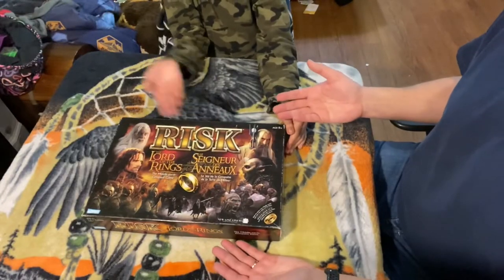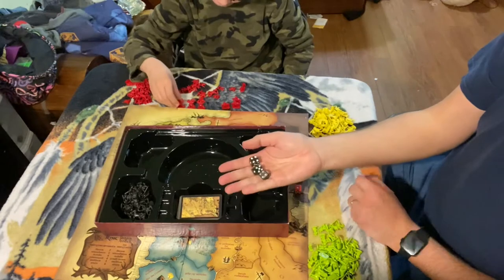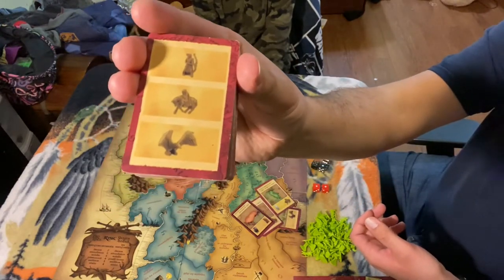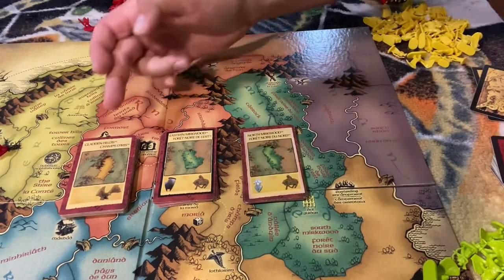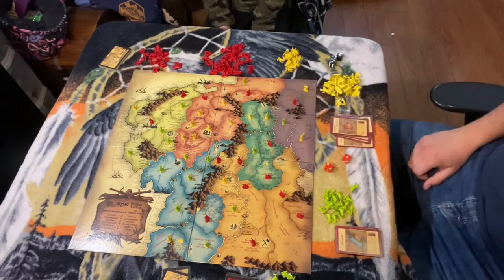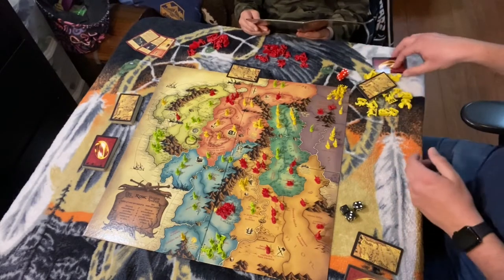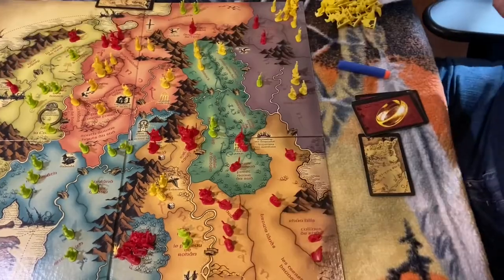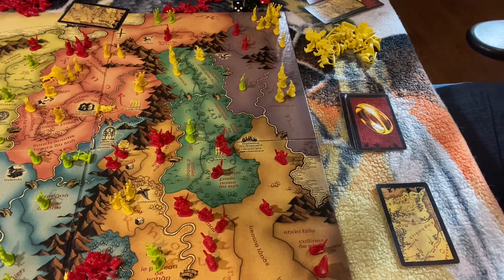Lord of the Rings Risk set up and review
0:00 Intro
1:21 Unboxing
3:22 Components
6:43 Map/Terrain
7:34 Initial Territory Card Set-up
8:18 Initial Army Set-up
8:50 Claim Remaining Territories
9:00 Deploying Additional Armies
9:27 Deploy Leaders and Leader Abilities
11:07 Second Territory Card Set-up
11:24 Event Deck Set-up
11:58 The One Ring Set-up
12:07 Object of the Game
12:47 Turn Order Overview
13:44 How to use Mission Cards
14:20 How to Redeploy Armies
14:53 How to Draw Territory Cards
15:00 How the One Ring Moves
16:16 How to Calculate your Score
16:50 Final Thoughts

If you enjoyed the music playing during the video check out Infinityzan over on Instagram